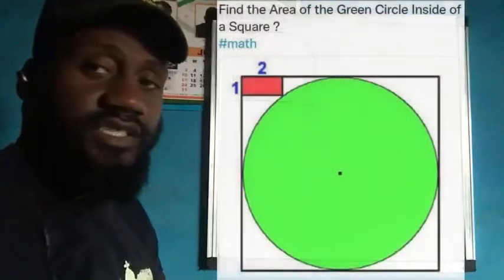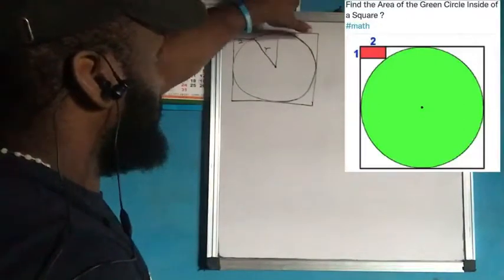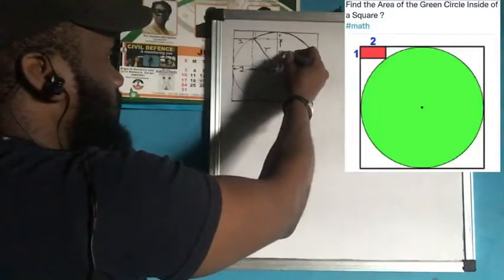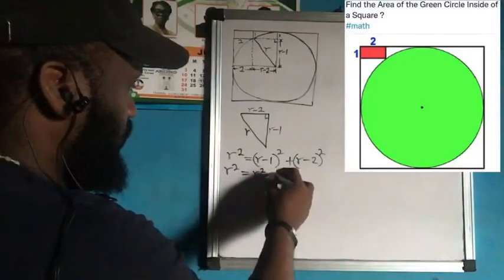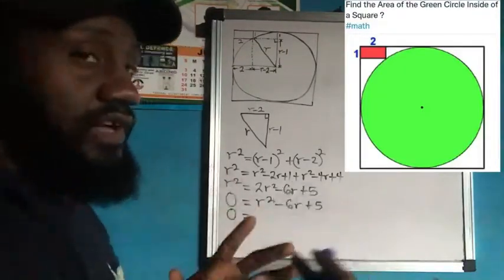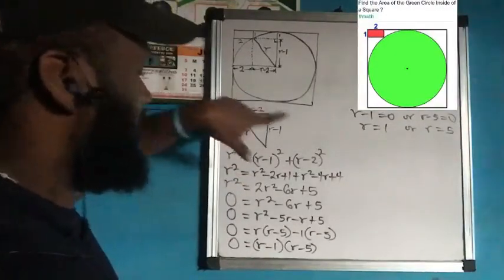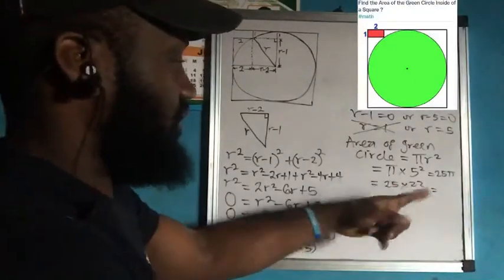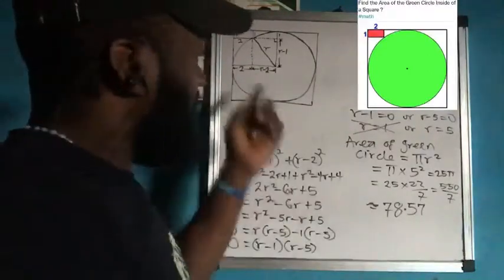Area of Green Circle inside a Square with a small 2 x 1 rectangle at its corner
Using the dimensions of the small 2 x 1 rectangle at a corner of square and radius, r of circle, to write expressions, (r – 1) & (r – 2), for sides of a right-angled triangle drawn within the circle.

Then by Pythagoras’ theorem,

r² = (r – 1)² + (r – 2)²

& finally,

Area of circle = πr²